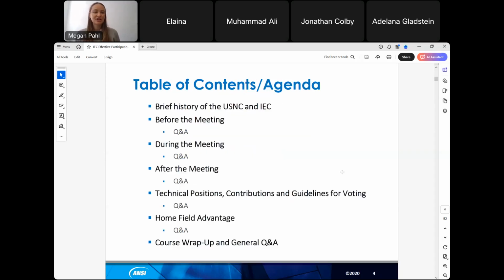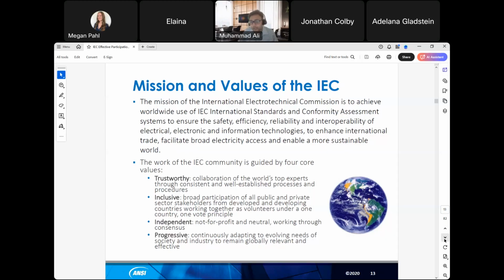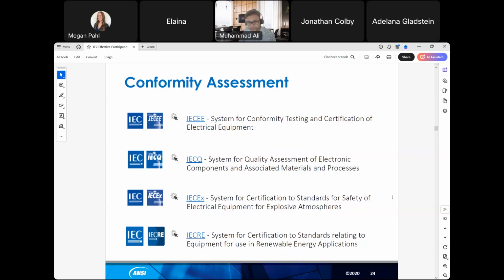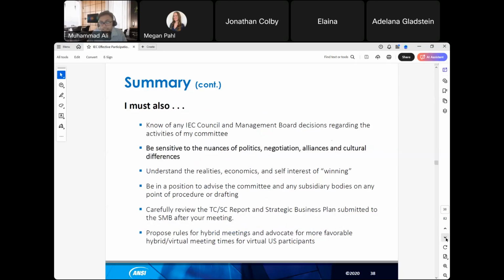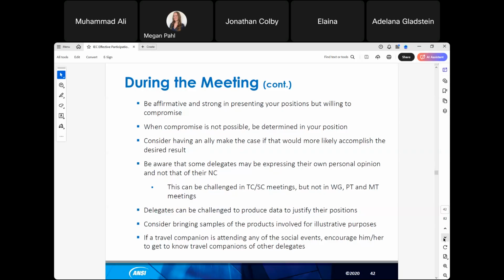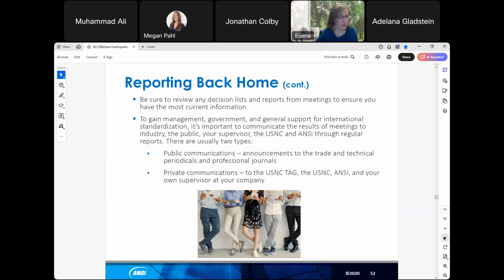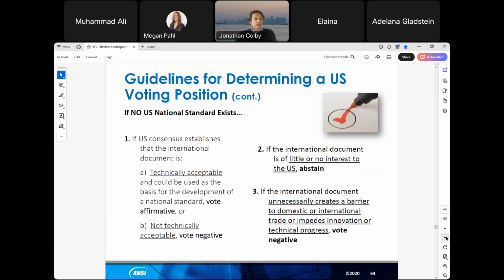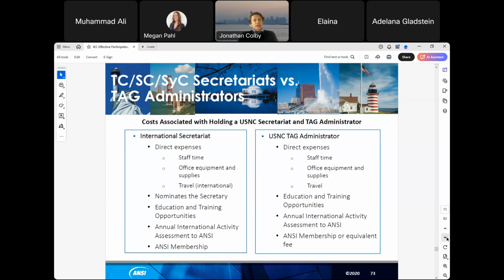USNC Effective IEC Participation Webinar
Chapters

0:00 Webinar Prerequisite Material
1:45 Review of Agenda
2:57 Review of Learning Objectives
4:31 Get to Know the USNC Staff
4:50 Introduction of Webinar Presenters
8:00 Brief History of the USNC & IEC
34:21 Before the Meeting: Preparing for IEC Meetings
56:18 During the Meeting: Effective Participation in IEC Meetings
1:16:14 After the Meeting: Responsibilities Following IEC Meetings
1:22:23 Understanding Technical Positions, Contributions, Voting Guidelines
1:39:24 Home Field Advantage: Hosting IEC Meetings in the U.S.
1:52:03 Course Wrap-Up and General Q&A